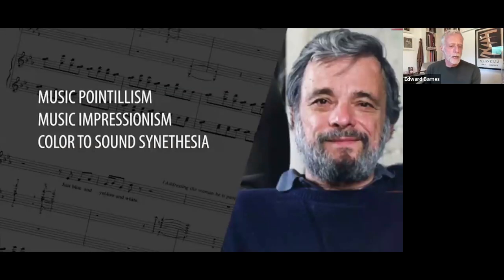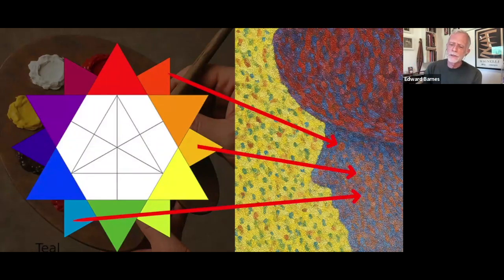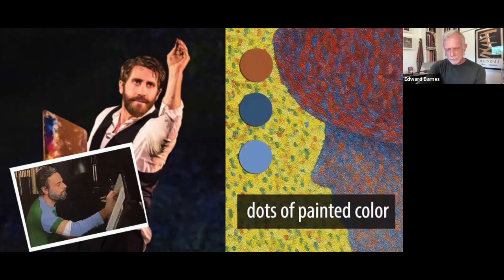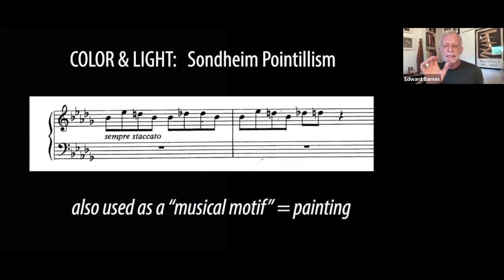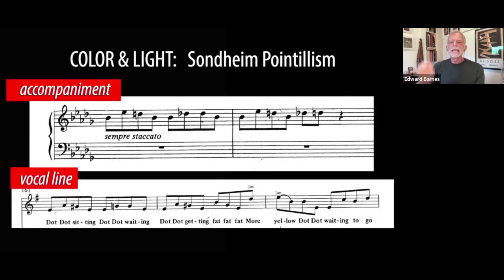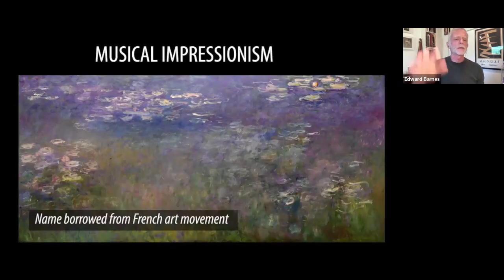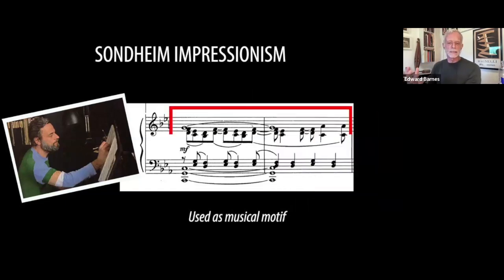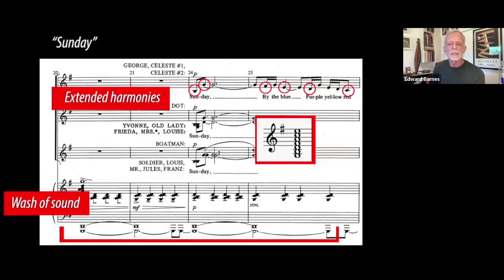Paint by Numbers: SONDHEIM’s Musical Colors in His Masterwork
The Pulitzer-prize winning Sunday in the Park with George by Stephen Sondheim and James Lapine has a particularly sophisticated and nuanced score. In this video drawn from a recent Sondheim Academy class for The Broadway Maven, Juilliard Prof. Edward Barnes explores the musical pointillism and musical impressionism in the score, and ends on a surprising, near-mystical assertion: some people hear musical notes as specific colors, with significant consensus as to which color goes with which piano key. It's a remarkable presentation.

David Benkof, the Broadway Maven, has been teaching  Broadway and American Jewish Culture online for five years. He aims to help students see the third time things they did not notice the first. His love for Broadway is triply expressed: his classes; his Youtube Channel; and MARQUEE: The Broadway Maven's Weekly Blast substack newsletter.

The Broadway Maven is a vibrant educational community that helps its members think more deeply about musical theater. Every month, members may attend 5-15 expert-led classes and innovative Broadway experiences, all for just $18. We also foster enthusiasm for Broadway through the FREE weekly Substack newsletter MARQUEE and host an expansive YouTube channel. It's your home for Broadway appreciation.